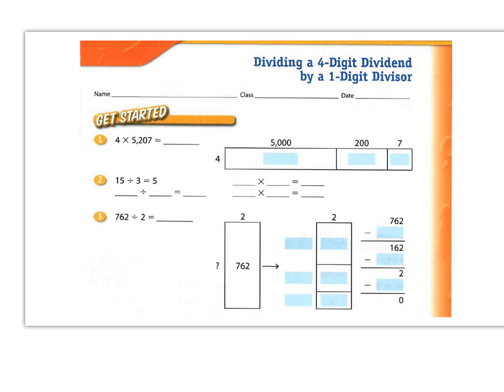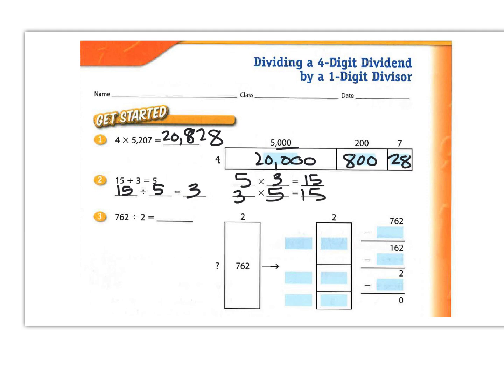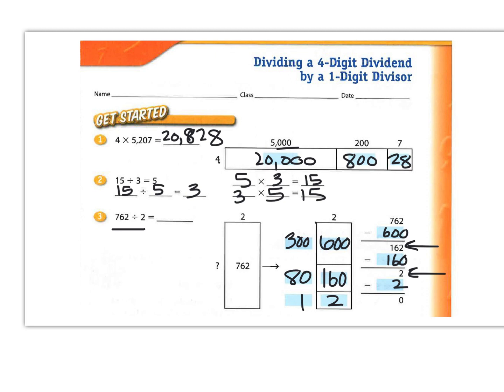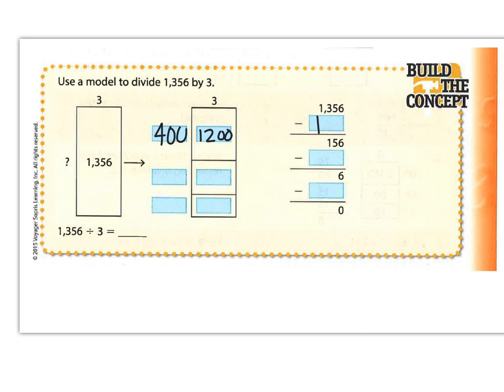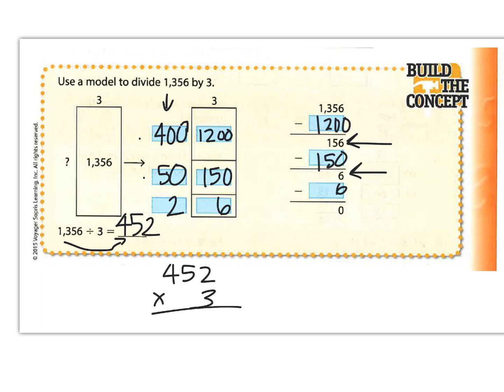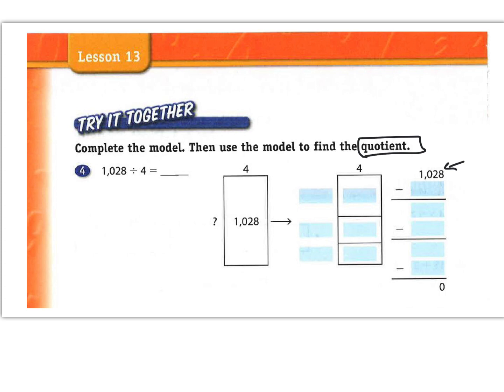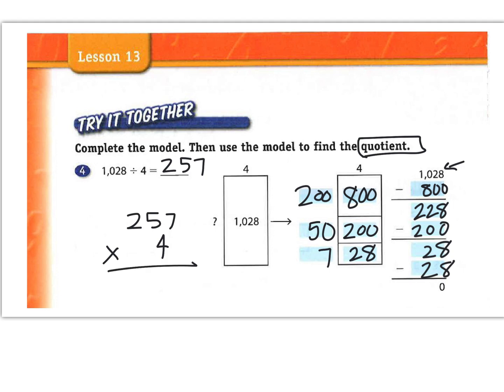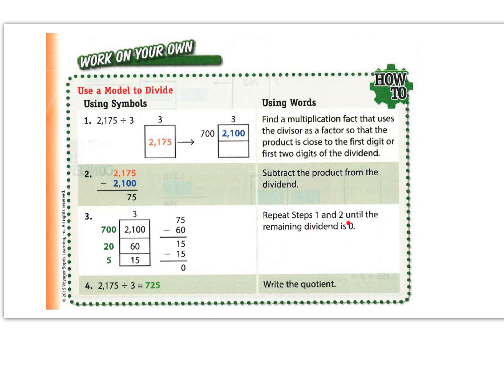VMath E 3.13